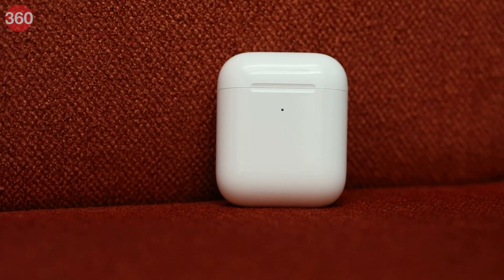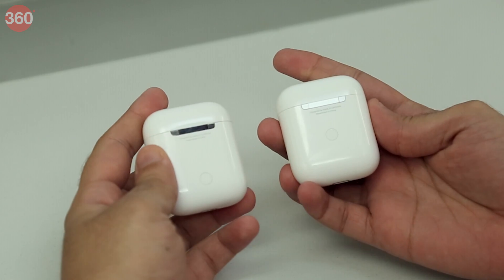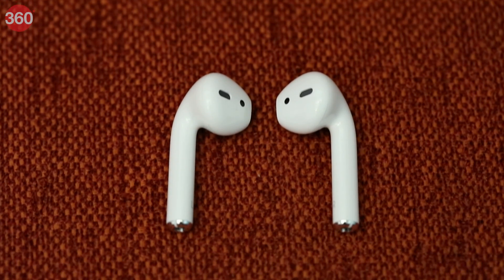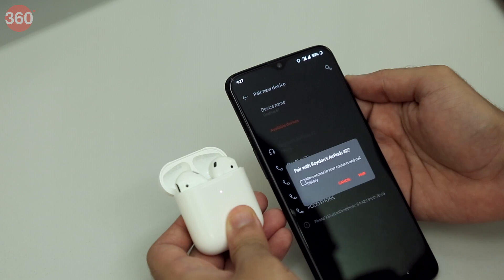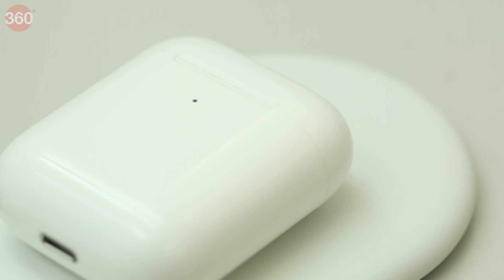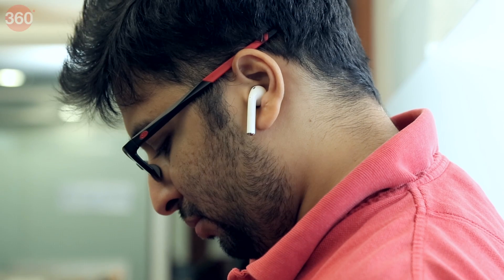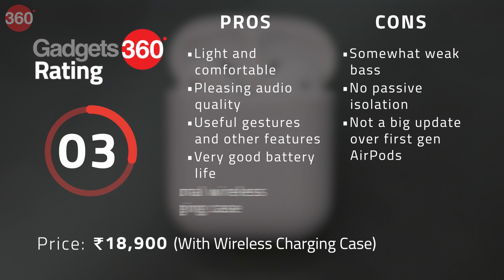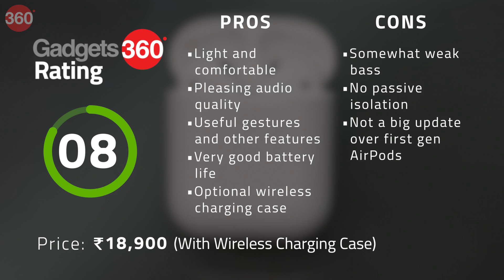Apple AirPods 2 Review | Worth the Upgrade?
The new Apple AirPods are largely similar to the previous-generation variant in many ways, but they do have a few subtle differences in hardware and features. We had a chance to review the new truly wireless earphones from Apple, and received the variant with the wireless charging case for review, which is priced at Rs. 18,900. Here's our review.